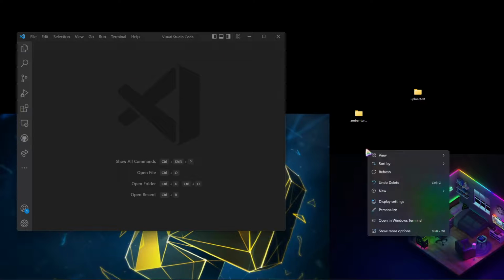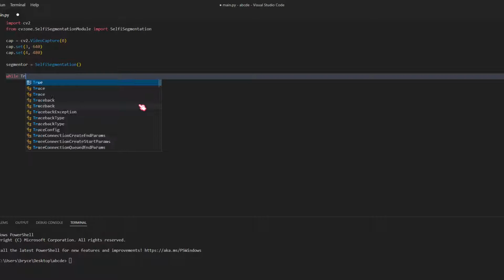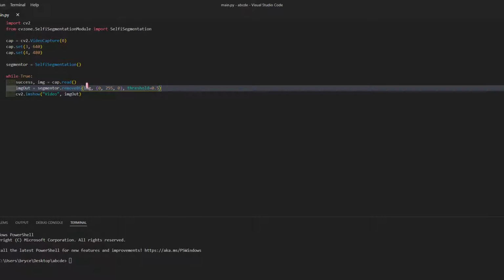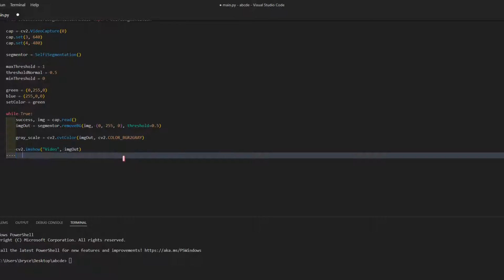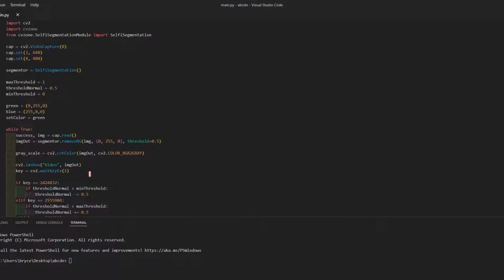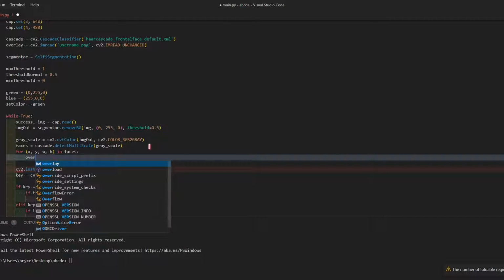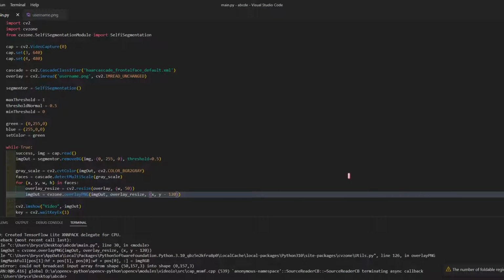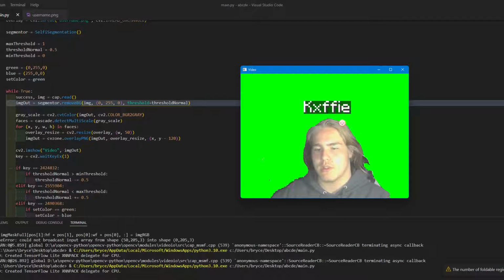My New Custom Videocam // Python OpenCV // Kxffie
Cool thing I made in python with OpenCV. Creates a greenscreen for you to use (you can also swap to a blue screen) and it makes an image follow above your head!

▬▬▬▬▬▬▬▬▬▬▬▬▬ஜ۩۞𝐒𝐏𝐄𝐂𝐒۞۩ஜ▬▬▬▬▬▬▬▬▬▬▬▬▬
🖱️ - Razer Basilisk v3
⌨️ - Cynosa Chroma Lite
🎧 - Razer Kraken X
PC Parts-
▸GTX 1650
▸1 TB External SSD
▸2 TB HHD
▸500 GB NVMe SSD
▸800 Watt PSU
Recording Settings ( GeForce Experience Video Capture )-
▾Custom Quality
︲Base Res: 2560x1080 (21:9)
︲Recording Res: 2160 4k
▸60 FPS
▸130 Bitrate
Editors ( thumbnail and video editing ) -
▸Paint.net
▸DaVinci Resolve